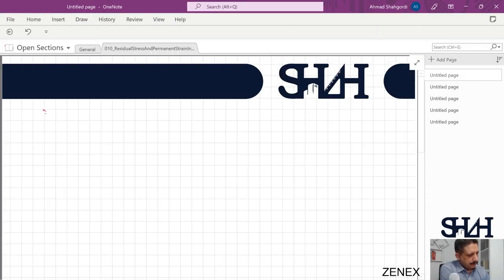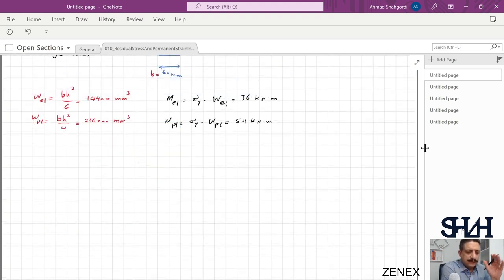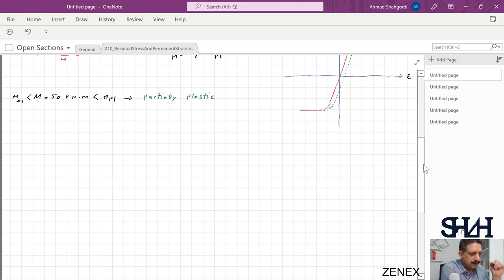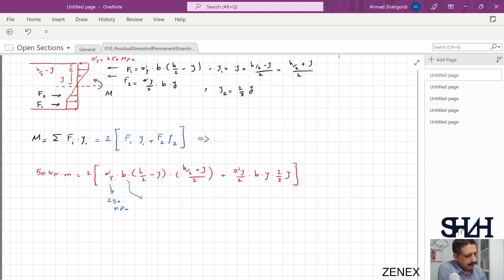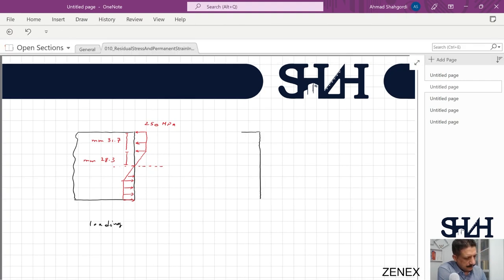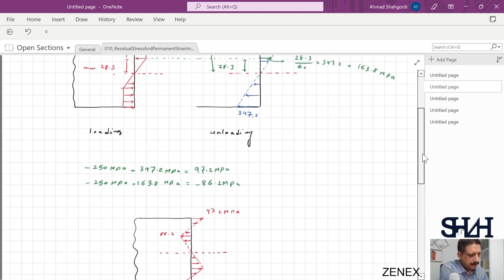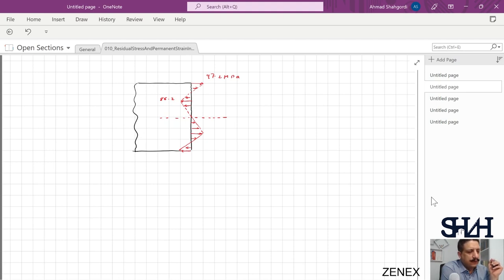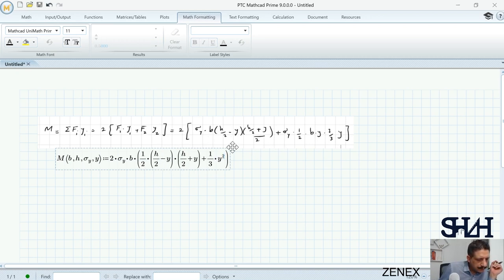010 Residual Stress And Permanent Strain In Pure Bending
The shown rectangular cross-section is made of an elastic, perfectly plastic material.
a) Determine the elastic and plastic bending moment.
b) If the cross-section is under a bending moment of 50kN.m, what is the depth of the elastic section?
c) If the applied bending moment is removed from the cross-section, determine the residual stress on the cross-section.
d) Derive the relation between the bending moment and the maximum strain of the cross-section on its edge.
e) Sketch the function of bending moment with the dependent variable of the furthest edge strain. Clearly show the linear and non-linear behavior of the cross-section.
f) Determine the permanent strain of the furthest cross-section edge considering two methods. First, with the derived graph from part e. Second, with the stress-strain diagram.
g) Cross-check your calculation with the permanent strain.